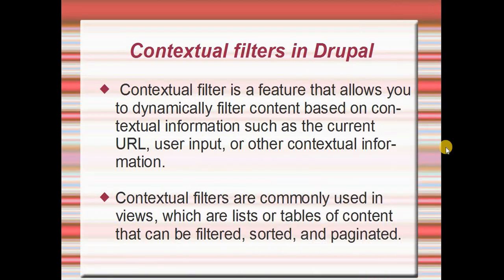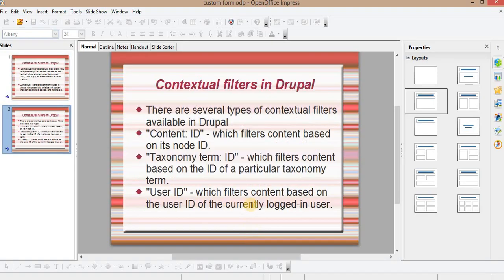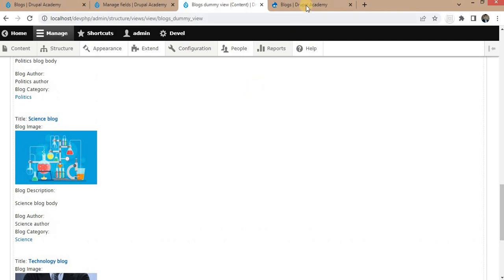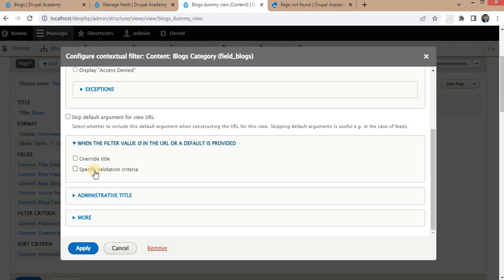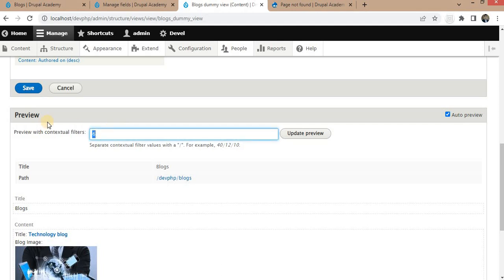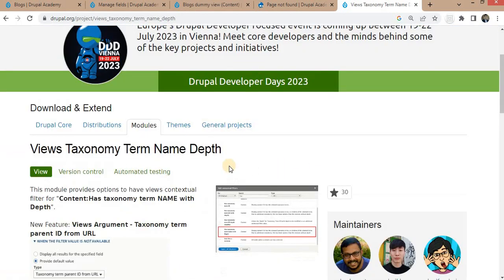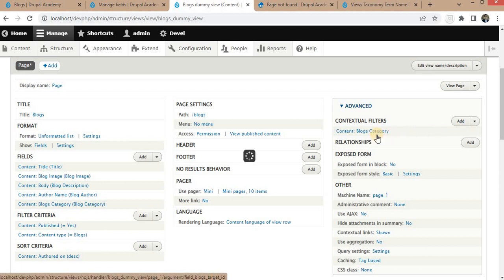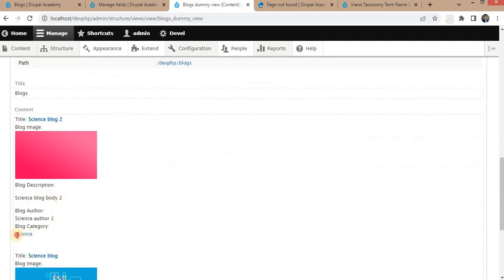Contextual filters in Drupal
In this drupal tutorials we will learn
What is contextual filters?
How to use contextual filters in drupal views?
contextual filters with taxonomy terms.